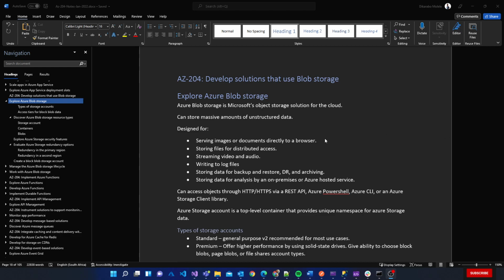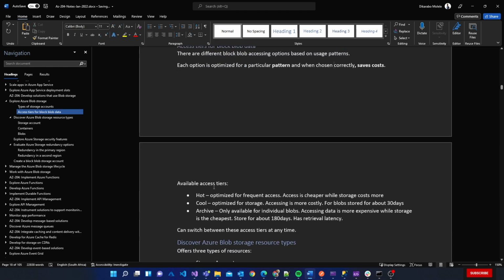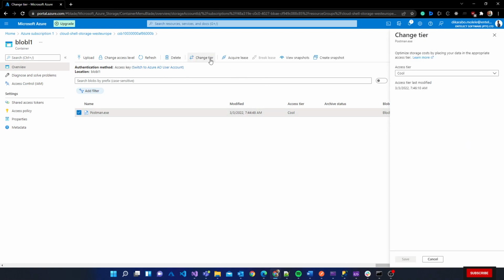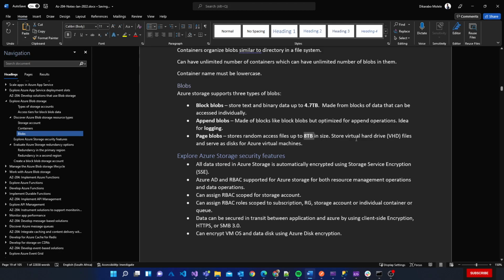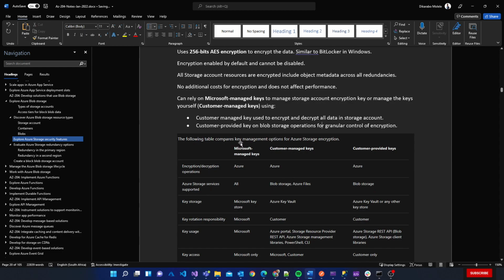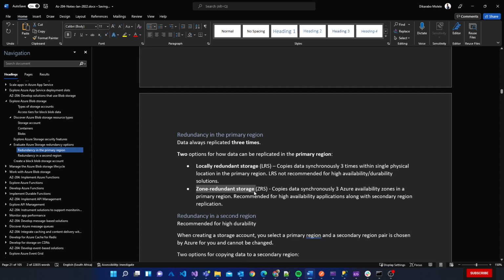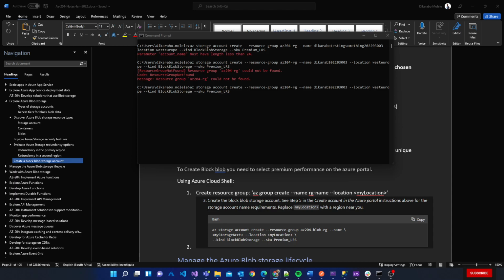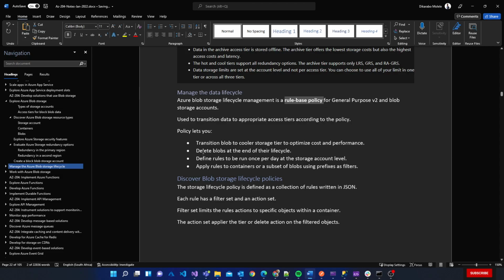AZ 204 Azure blob storage | Cloud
Blob storage is an object storage solution meant for unstructured data.
A storage account is a namespace that contains azure storage services, it can have an unlimited number of containers that can contain an unlimited number of blobs.
Data objects in a storage account can be accessed through REST API, Azure CLI, of Azure storage client libraries.

Storage account types:
Standard - general-purpose v2 which are recommended for most use cases
Premium - offers more performance on solid-state drives with the ability to choose from block blobs, page blobs, and file share accounts.

Access tiers:
Hot - costs more for storage and less for access (can be set on account level or blob level)
Cool - costs more for access and less for storage (can be set on account level or blob level) - data stored for about 30days
Archive - costs even more for access and even lesser for storage (can only be set on individual blob level)- data stored for 180days

Azure blob storage offers 3 services (Storage account, container, Blob in container)

The storage account name must be unique across Azure, 3-24 characters long with lowercase and only numbers

3 types of blobs:
Block blobs - stores texts, and binary. Made from blocks that can be accessed individually. Limited to 4.7TB
Append blobs - like block blobs but optimized for append operations. Ideal for logging
Page blobs - useful for virtual hard drives used for Azure VM. Limited to 8TB in size

Azure storage security features:
Data automatically encrypted using Storage Service Encryption
Supports Azure Ad and RBAC for management and access.
Can secure data in transit using HTTPS, client-side encryption, or SMB 3.0
Can use Azure Disk Encryption to encrypt VM OS and data disk
Can also use Shared Access Signature to grant access to users.

Data is always encrypted at rest using a 256-bits AES encryptions and users cannot disable encryption at rest.

Can manage storage account encryption keys using Microsoft-managed keys (for all storage services), Customer-managed keys (for blob and file share), Customer-provided keys (only for blob storage)

Data is always replicated 3 times when stored in Azure.

Options for primary region data replication:
Locally redundant storage (LRS) - copied 3 times within a single physical location
Zone redundant storage (ZRS) - copied across 3 availability zones

When choosing Geo-redundant storage (GRS), a secondary region pair is chosen for you by Azure based on the primary region and you cannot change this.

Options to copy data to the secondary region:
Geo-redundant storage(GRS) - LRS in primary and secondary region(6 copies)
Geo-zone-redundant (GZRS) - ZRS in the primary and secondary region(6 copies)

Azure blob storage lifecycle management is a rule-based policy for General Purpose v2 and blob storage accounts.
What you can do with the policies include:
Transitioning blob to cooler storage tier to optimize cost and performance.
Delete blobs at the end of their lifecycle
Define rules ran daily on the storage account level

With the policy, you can also apply rules to a subset of blobs using prefixes as filters.

Blob storage lifecycle policies structure (defined in JSON):
Each policy consists of a filter set and an action set where the filter set limits the blobs to apply policy to and the action set defines what operation needs to be executed against those filtered blobs.

command to create premium block blob storage account with locally redundant storage: az storage account create --resource-group az204-rg --name dikarabotestingsomething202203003 --location westeurope --kind BlockBlobStorage --sku Premium_LRS